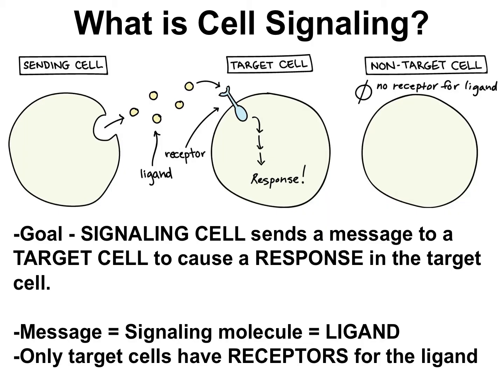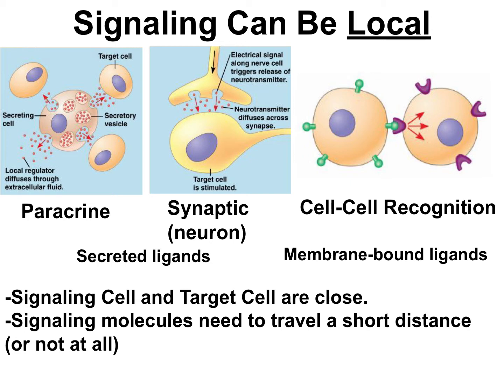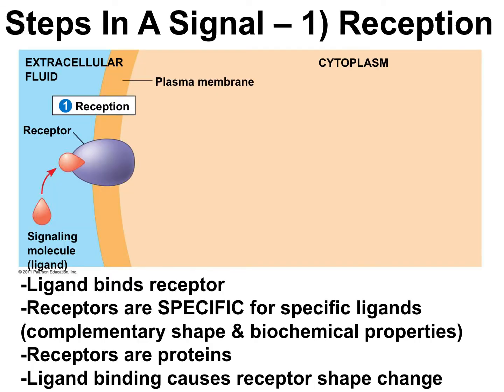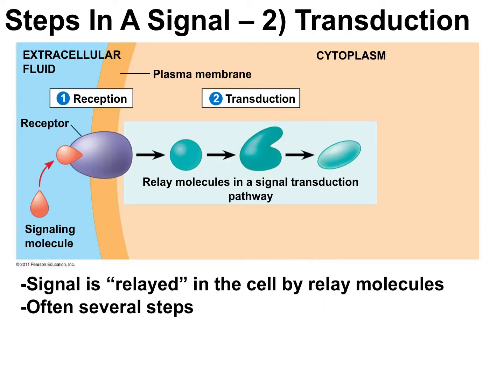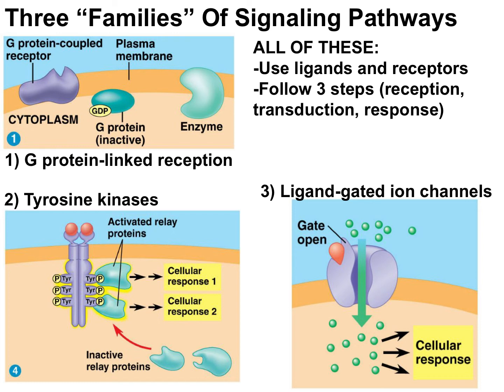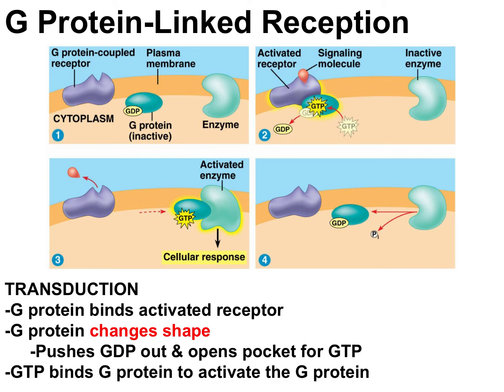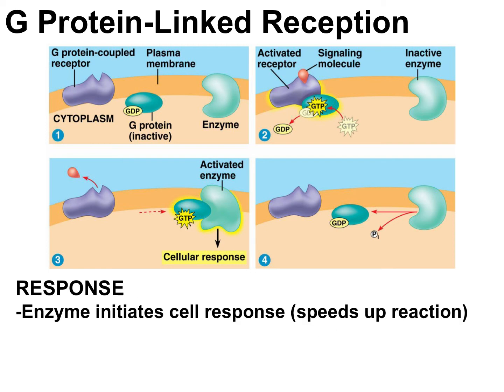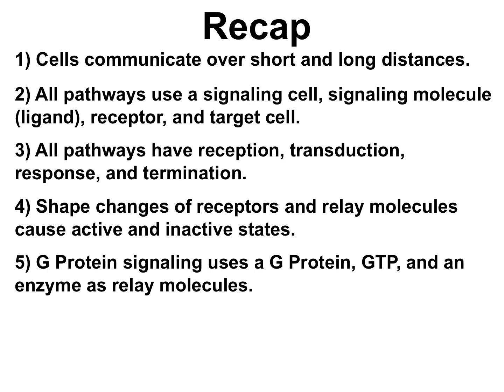Video 7.1 - Cell Communication & G Protein Linked Signaling WHS AP Biology